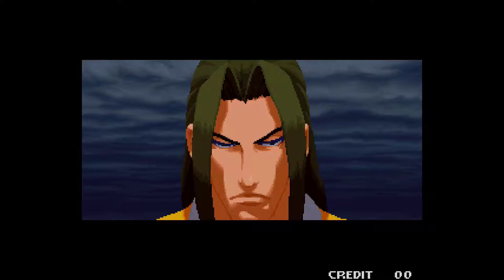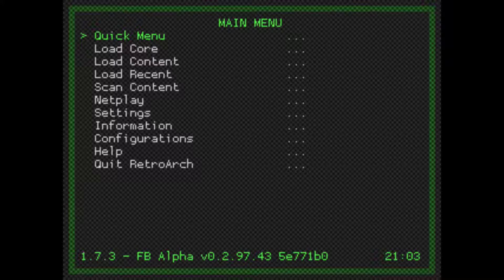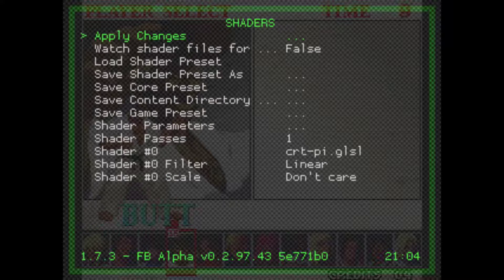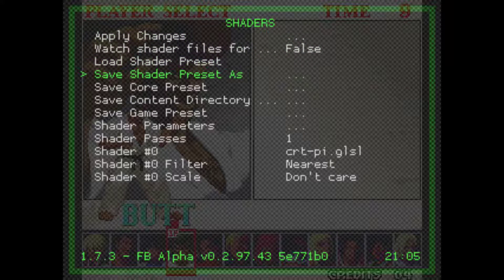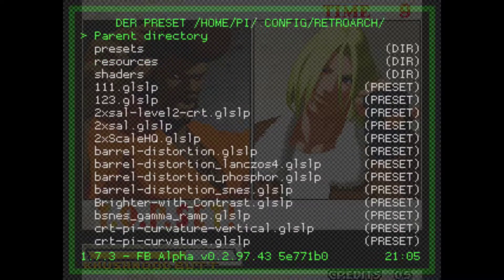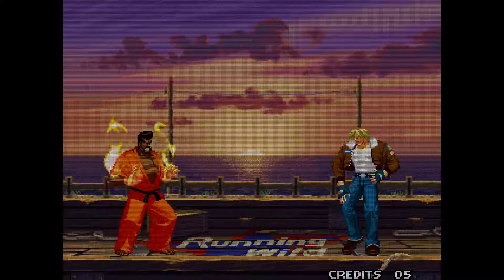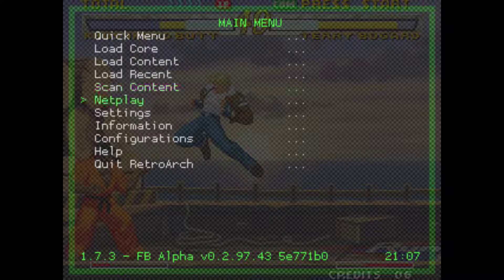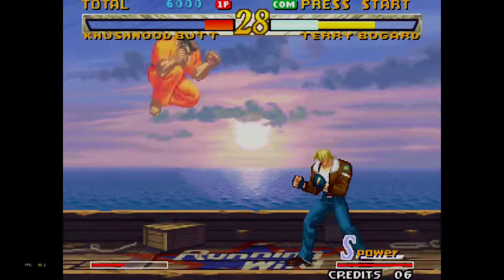RetroPie & Retroarch Shader Parameters Settings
RetroPie Custom Settings